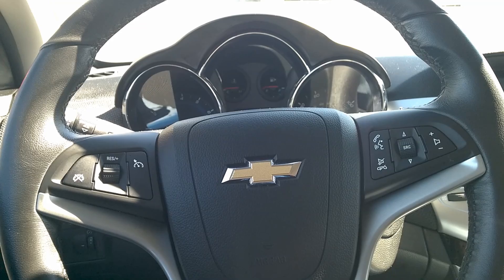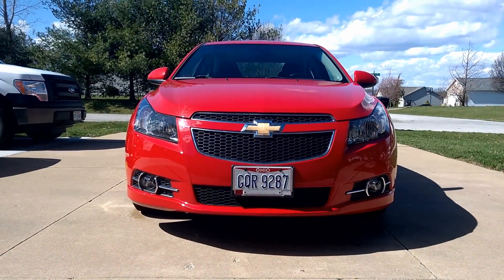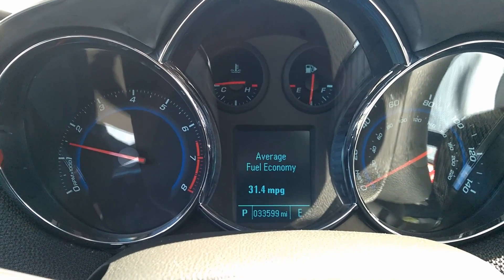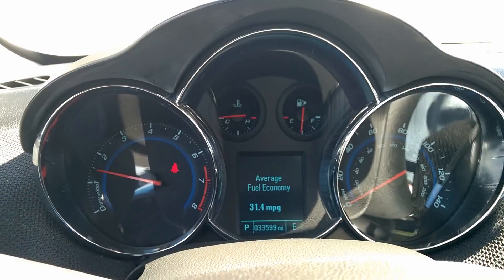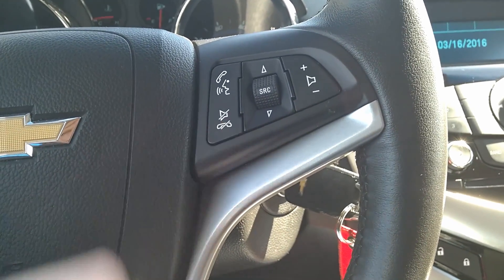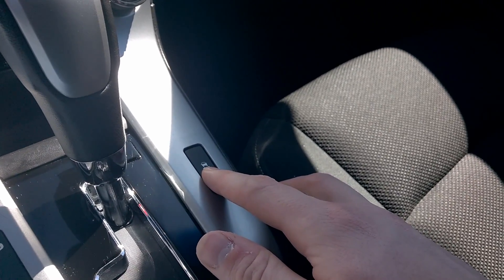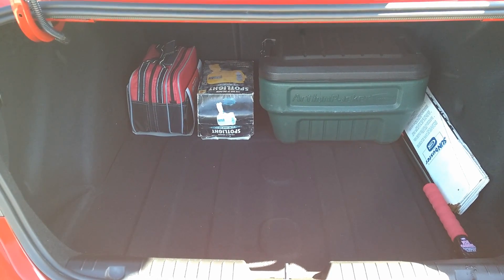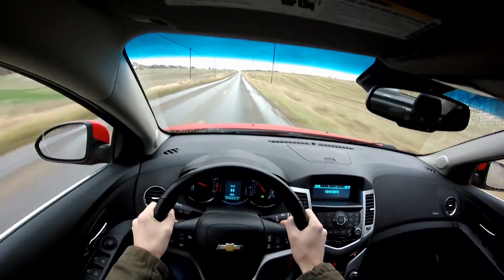5 Things I Love About My Chevrolet Cruze!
After a few months of ownership of my Chevy Cruze, I compiled a list of things I love about it.  Enjoy!  For the record, I'm NOT doing a "hate" video on this car, those turn out to be annoying and nit-picking.  I'm thankful for what I have.